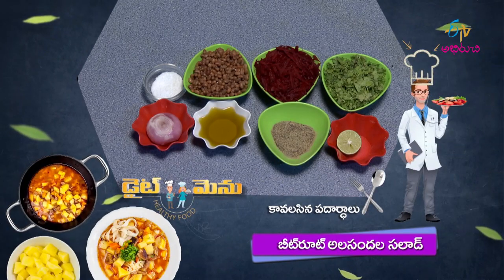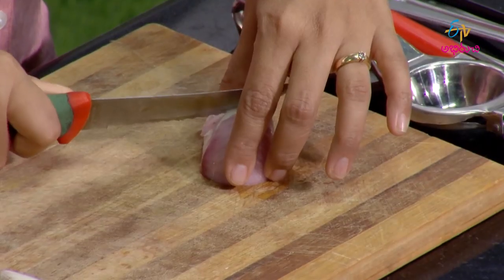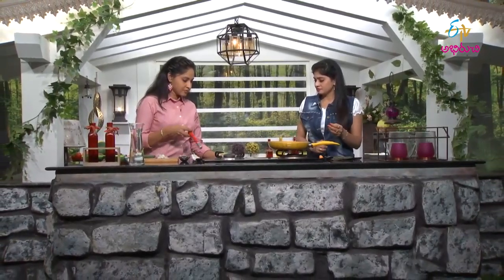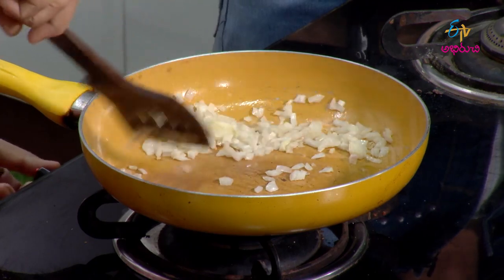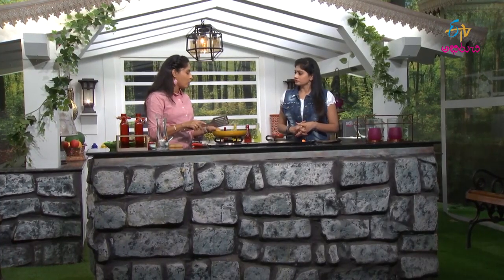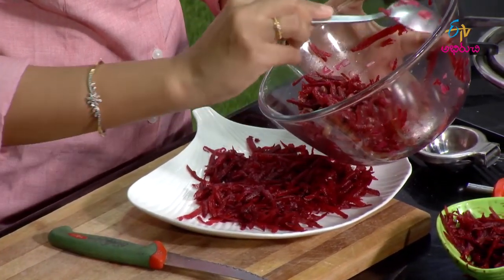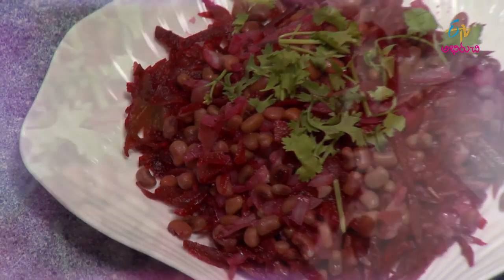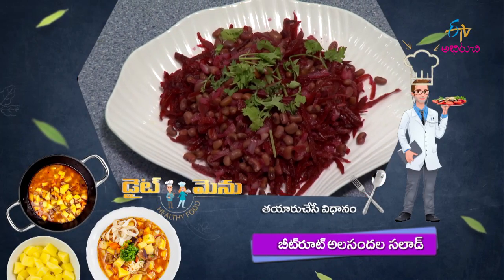Beetroot Alasandala Salad (To Reduce High BP) | Diet Menu | 8th November 2019 | ETV Abhiruchi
Welcome to ETV Win APP download for FREE, to watch your ETV Network channel’s programmes any where any time.

Watch diet dishes being presented authentically ranging from healthy and lighter dishes to those foods that are good for various health conditions and dishes that improve nutritional content